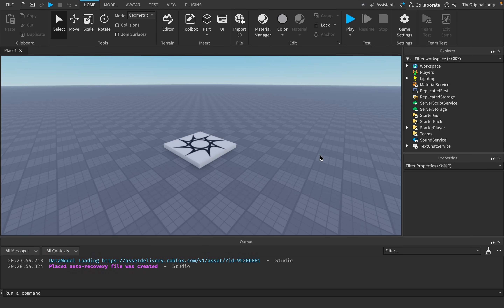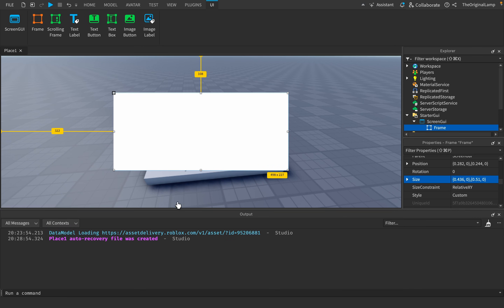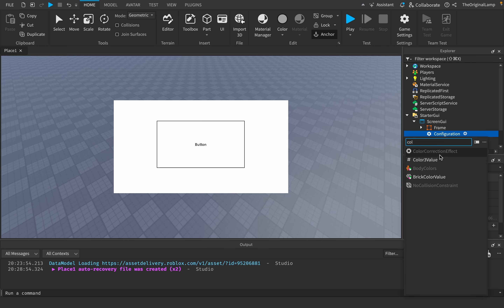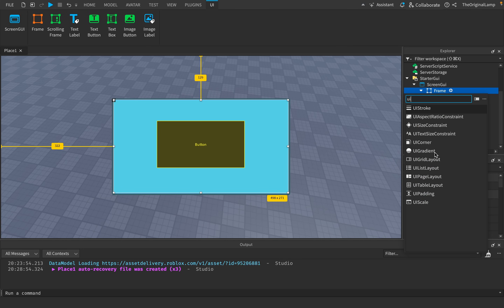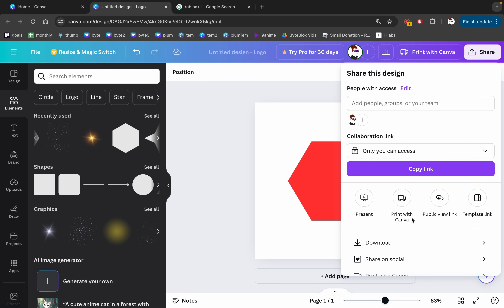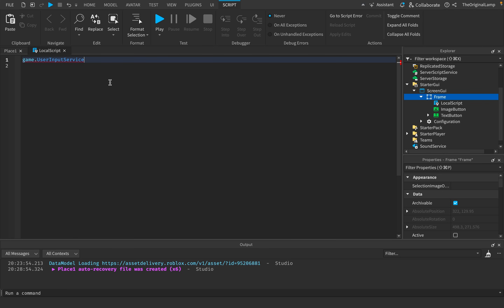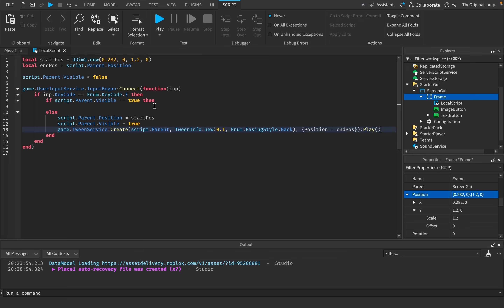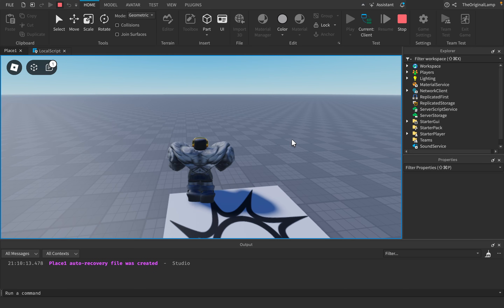Making Good UI is EASY, People Are Just Lazy